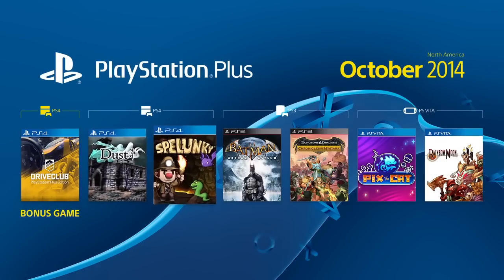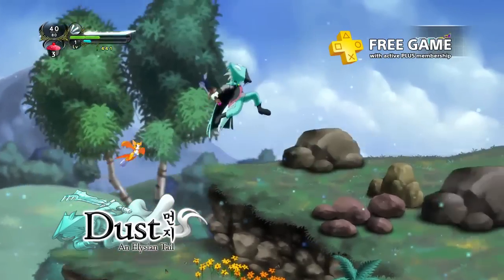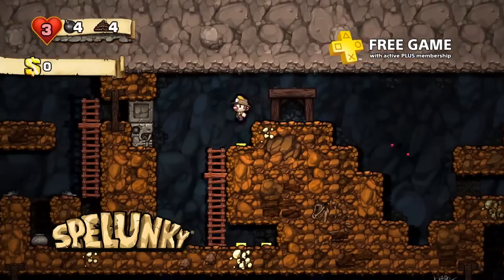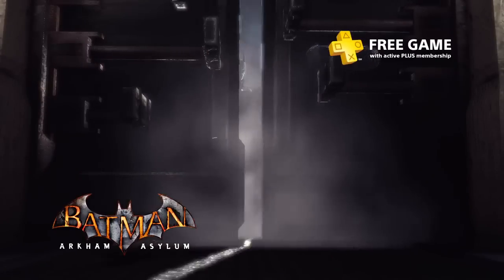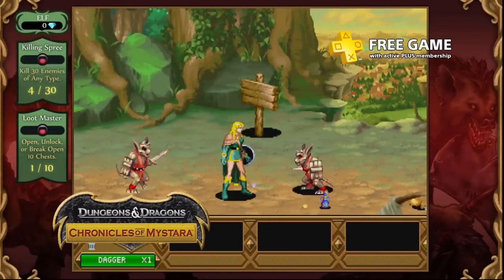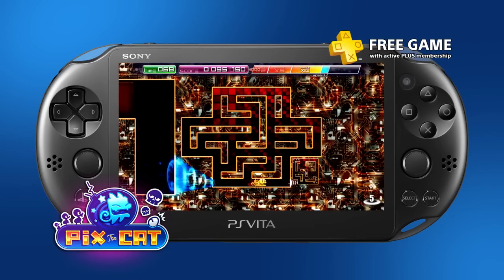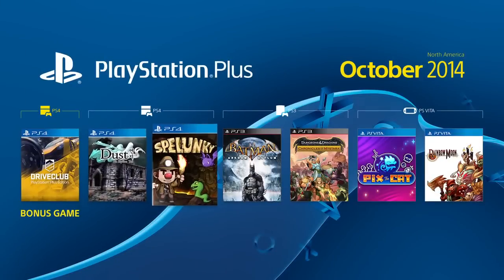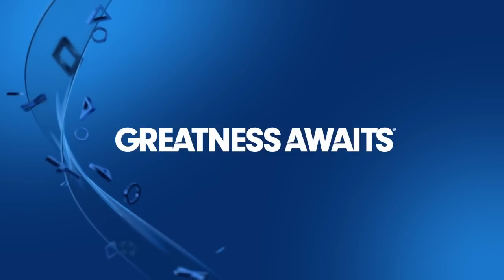PlayStation Plus — бесплатные игры в октябре 2014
Обзор бесплатных игр, которые будут доступны в этом месяце обладателям PS4, PS4 и PS Vita с подпиской на PlayStation Plus